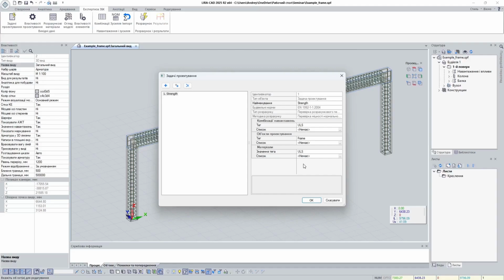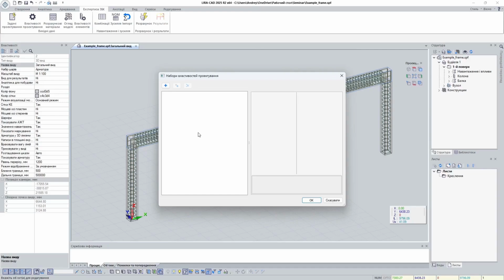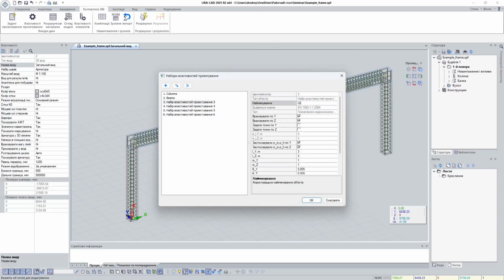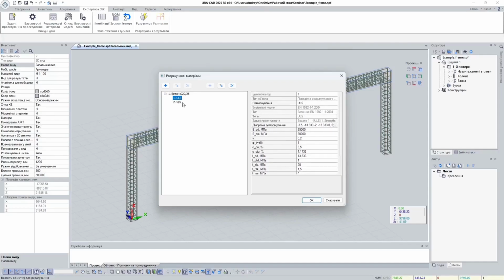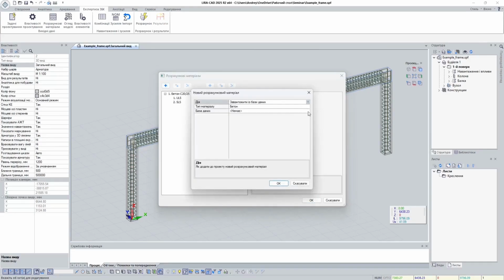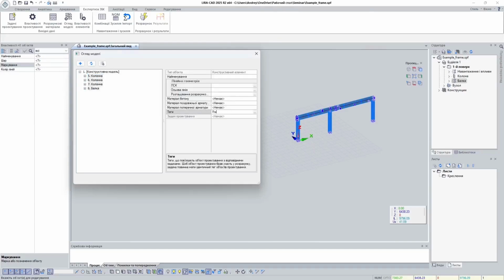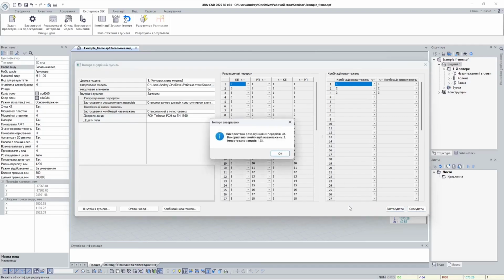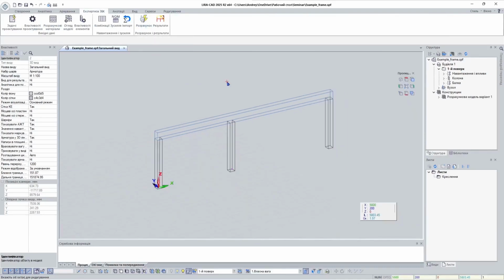LIRA-CAD. Expertise of Reinforced Concrete Structures | CADBIMHELP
для заказа консультаций по выбору, обучению, внедрению, использованию программного обеспечения оставьте сообщение под видео или свяжитесь со мной в соц.сетях
  On behalf of this channel/account and related persons (the creator of this channel/account, the channel/account administrator, the uploader of the channel/account content, the creator of the channel/account content and other related persons) I hereby declare that:

  all content on this channel/account is not used for commercial purposes, but only for informational and educational purposes;

  a mention that a fee is charged for the use of the content of this channel/account for commercial purposes is not a commercial offer or confirmation of commercial activity, but is intended to draw attention to the inadmissibility of using someone else's content for commercial purposes for free, as well as to exercise the right of associated persons (the creator of this channel/account, the channel/account administrator, the channel/account content uploader, the creator of the channel/account content and other associated persons) guaranteed in Article 23 of the Universal Declaration of Human Rights.

  all content authored by other persons is not used for commercial purposes, but is intended for the comprehensive development of society and the popularization of the works and ideas of the authors;

  the creator of this channel/account, the channel/account administrator, the channel/account content uploader, the creator of the channel/account content and other associated persons are not liable for any actions or inactions on their part, and also waive any claims against themselves and obligations to compensate other persons;

  this disclaimer applies to any situations related to the content, as well as comments under the content, as well as any other actions related to liability and/or compensation to other persons;

  any actions that you perform based on the information received on this channel / account or in connection with the activities of the channel / account, you perform at your own risk;

  if you are the author of the content used in the work of this channel / account and your authorship is not indicated in the description of the content - this is an accidental misunderstanding, if it is important for you to indicate your authorship - report this in a comment under the content or write a message in the messengers of social networks of this channel / account;

  You hereby agree that you will not make any claims against this channel/account and its associated persons (channel/account administrator, channel/account content uploader, content channel/account creator and other associated persons) in connection with any loss or damage that may arise as a result of the actions or inactions of this channel/account and its associated persons (channel/account administrator, channel/account content uploader, content channel/account creator and other associated persons);

 The disclaimer applies only to this channel/account and/or the content posted on it, but does not relieve liability from the online platforms on which this channel/account and/or content is posted.